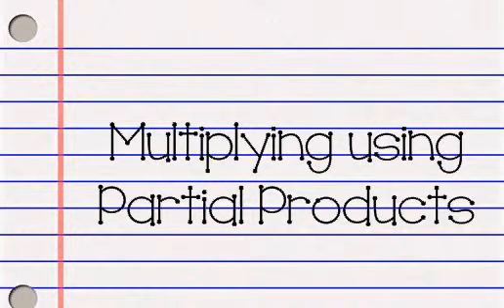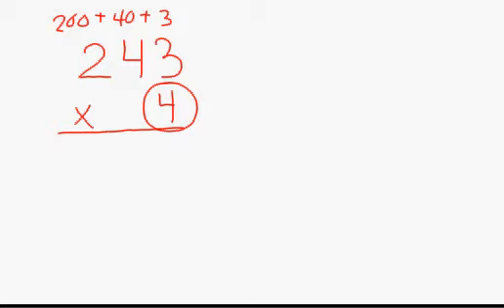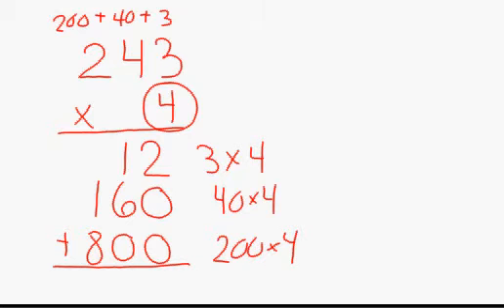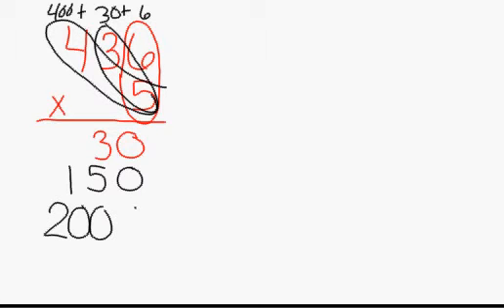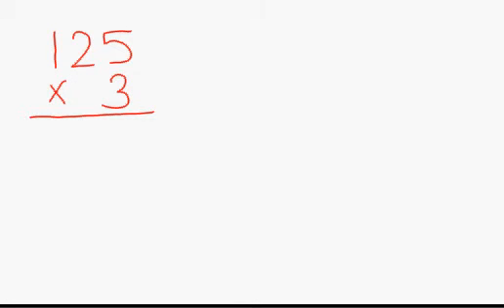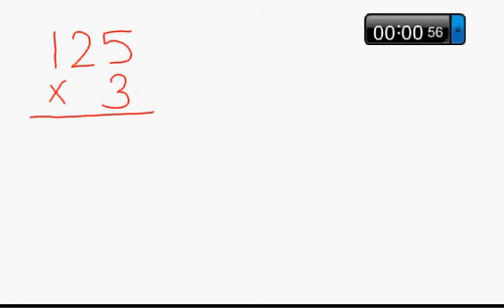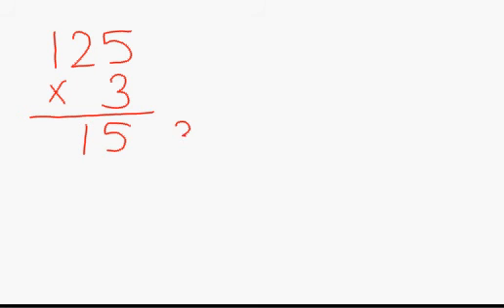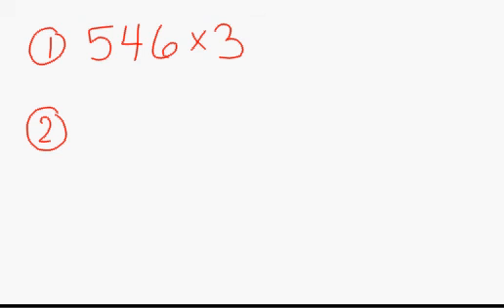Partial Product Mutiplication